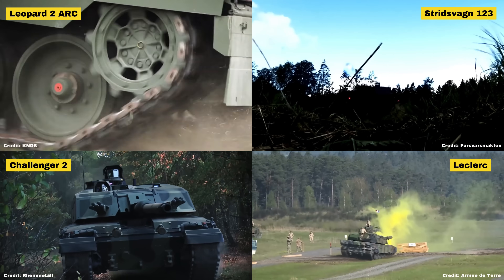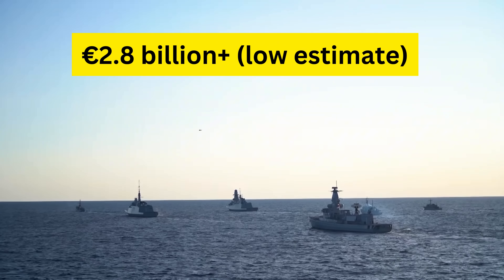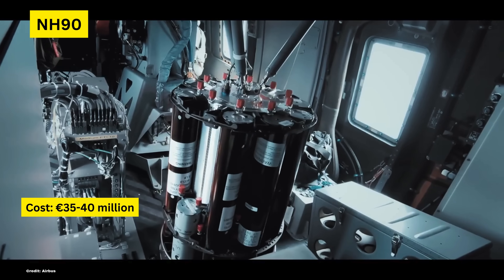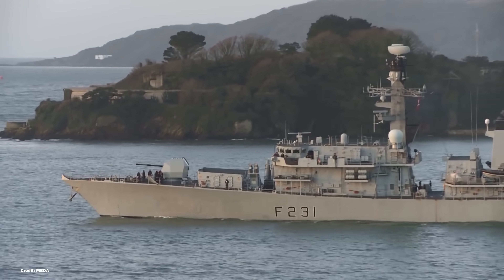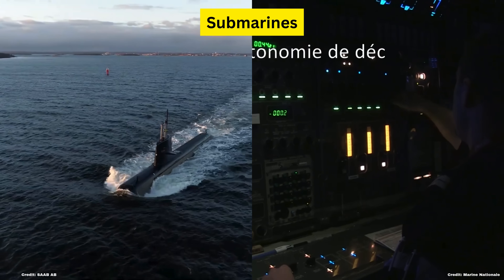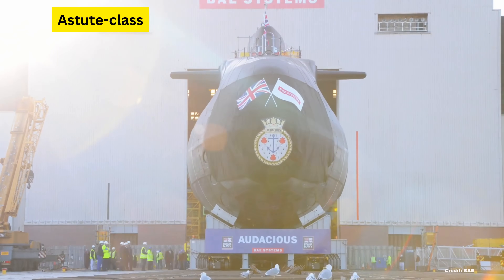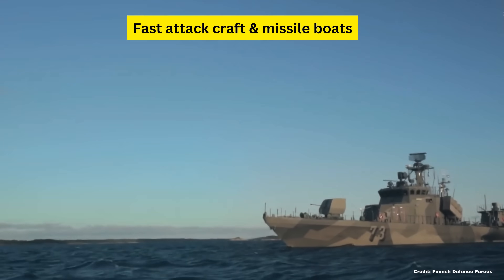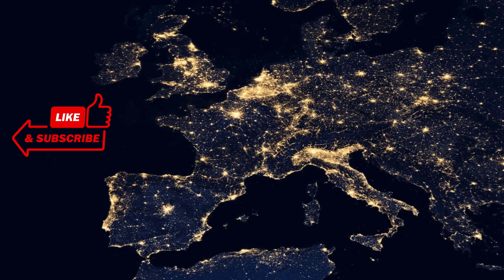The Staggering Cost of Losing Europe's Arms Market Part 5 - Europe's Naval Power continued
Today we continue where we left off last week, and explore details of European naval power and its reliance on U.S. technologies in today's deep dive episode. We're continuing our exploration of Europe's naval capabilities, focusing on the systems not covered in our last episode about surface ships. Here's what you can expect:

Vertical Launch System (VLS) Dependencies: Discover how almost all European navies, except Sweden, rely heavily on the U.S.-made VLS, a staple in many of Europe's destroyers and frigates. We discuss the alternatives being developed by Britain’s BAE Systems and Sweden’s direct deck launchers, highlighting their potential to replace the ubiquitous Mark 41 VLS.

Seahawk Helicopters in European Navies: Dive into the widespread use of MH-60R Seahawks across European naval forces, with detailed cost analyses and operational stats from countries like Denmark, Greece, Norway, Spain, and Turkey. Compare these with European models like the NH90 and the Eurocopter (Airbus) Panther, focusing on their roles, capabilities, and economic implications.

Naval Air Defense Systems:

American Sea Sparrow: Review the adoption of this system by various European nations with specific investment figures and deployment stats.
European Alternatives: Examine the Principal Anti Air Missile System (PAAMS) known as Sea Viper in the UK, and the Sea Ceptor system, both utilizing the Aster missile family. These systems represent Europe's indigenous response to naval air threats, with deployment on new ships across Italian, British, and French navies.

Helicopter Carriers: Highlight the strategic importance of helicopter carriers in modern naval warfare, focusing on France's Mistral class and Italy's similar capabilities. Discuss the potential for these vessels to be converted into drone hubs, enhancing their utility in unmanned warfare scenarios.

Submarine Capabilities:

European Conventional and Nuclear Submarines: Detail Europe's comprehensive submarine capabilities, including air-independent, conventional, and nuclear-powered variants. Special emphasis on Germany’s A212 submarines and France's nuclear-powered Barracuda (Suffren-class) submarines.

Astute-class Submarines: Elaborate on Britain's nuclear-powered fleet submarines, noting their advanced technology, stealth features, and armament capabilities, contrasting with France's Triomphant-class for a comparative look at European nuclear deterrents.

Fast Attack Craft and Missile Boats: Cover the role and specifications of notable European models like Finland's Hamina-class missile boats and Sweden's Combat Boat 90 (CB90). Discuss their operational roles, technological advancements, and strategic importance in the Baltic and beyond.